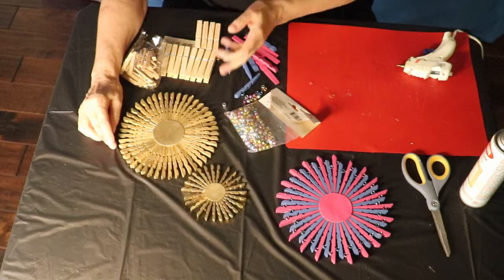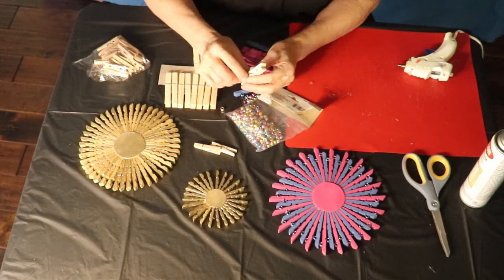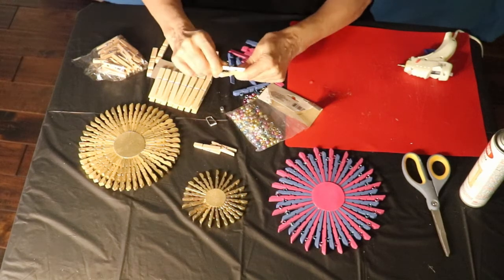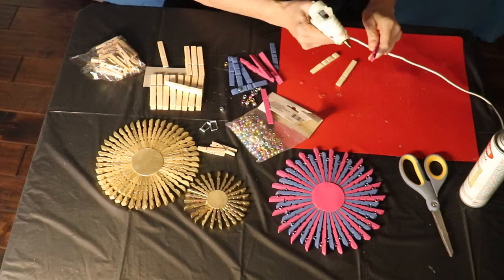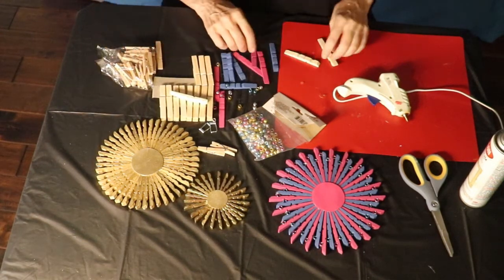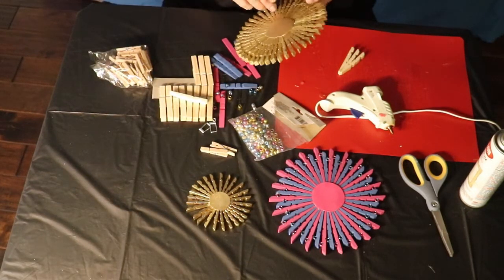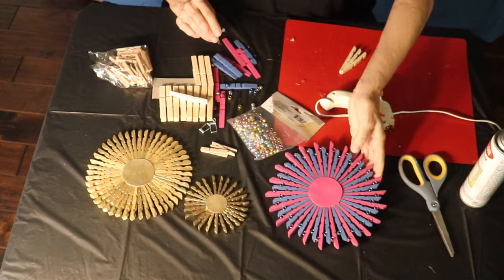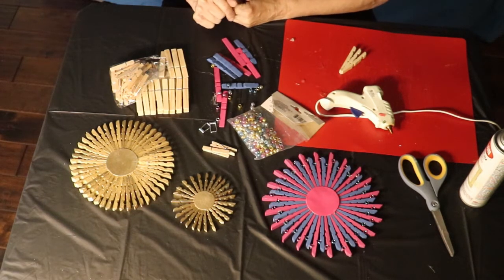Create It! Clothespin Circles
Ready to create it? Karen shares a fun, versatile DIY using clothespins! Follow along to make your own trivet, coaster or wall art!